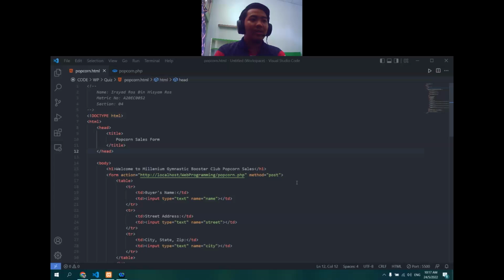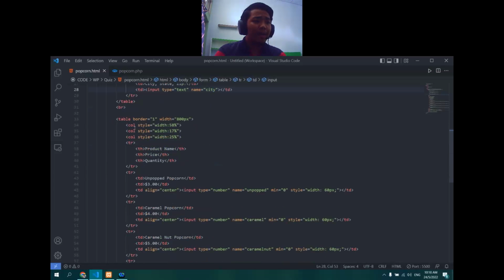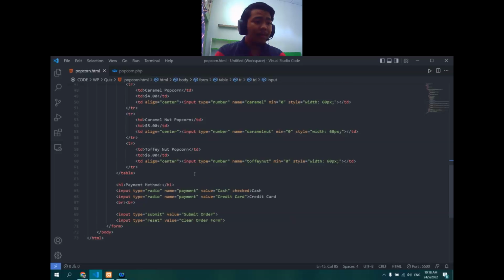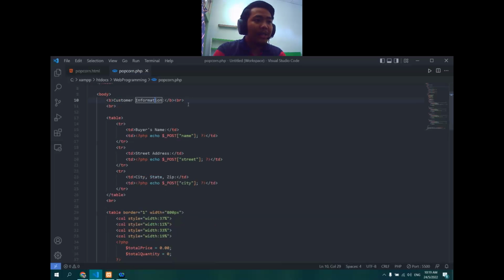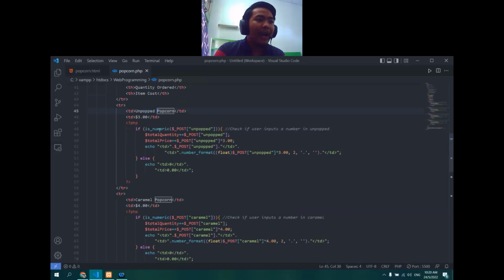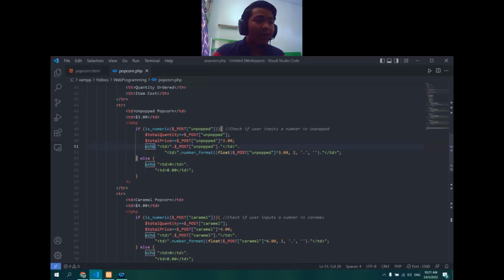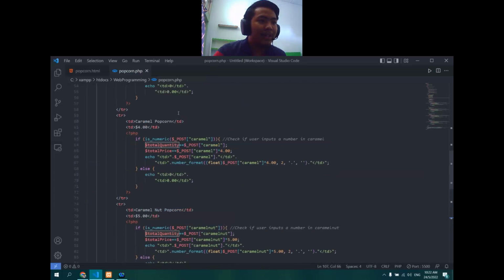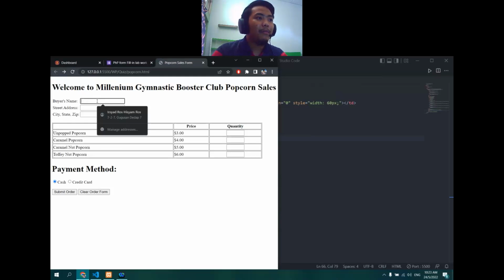Lab Exercise - PHP with Form Handling for eCommerce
Popcorn Sales Form with PHP script processing
Name: Irsyad Ros Bin Hisyam Ros
Matric No: A20EC0052
Section: SECV1223-04